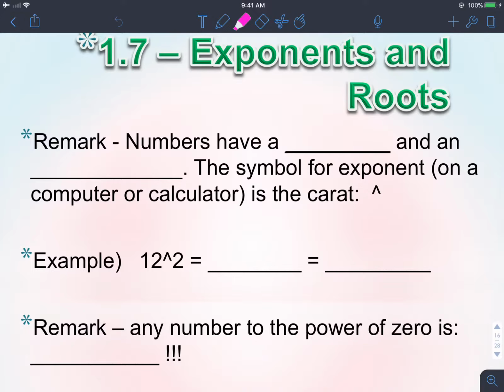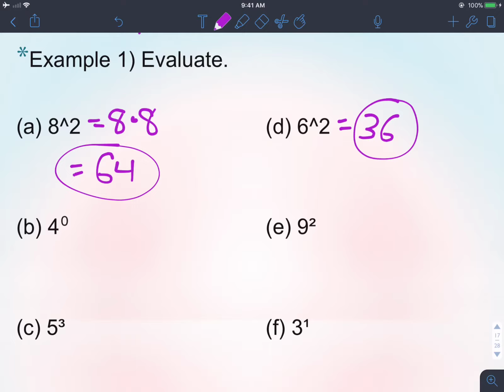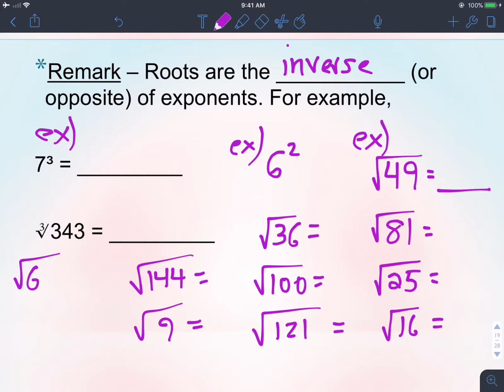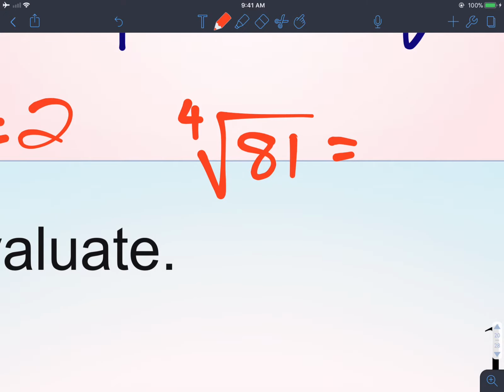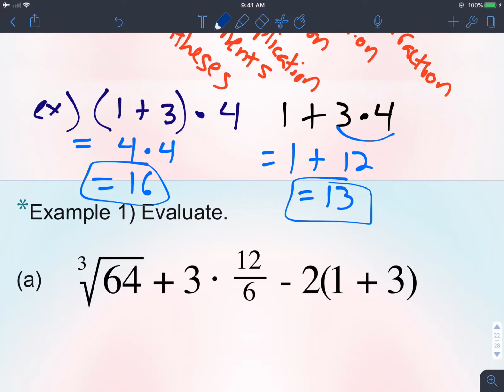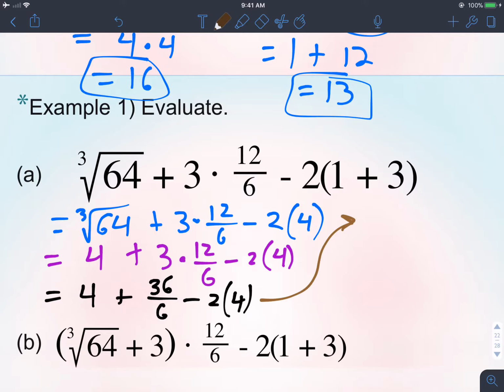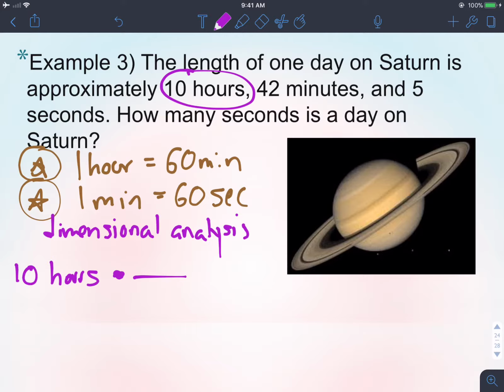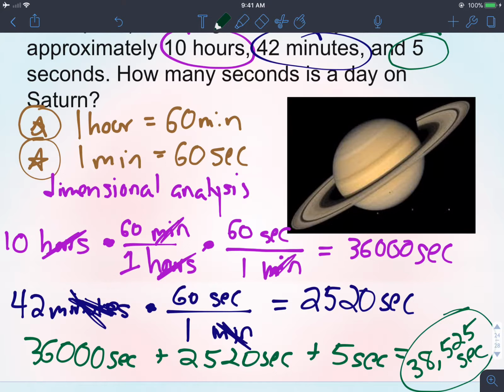1.7-1.8Lecture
Polce MAT 006